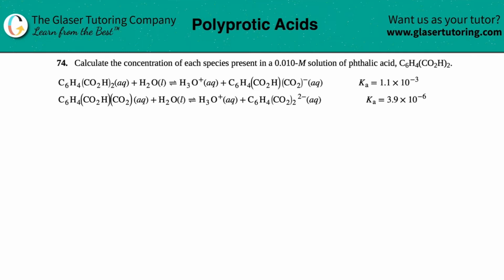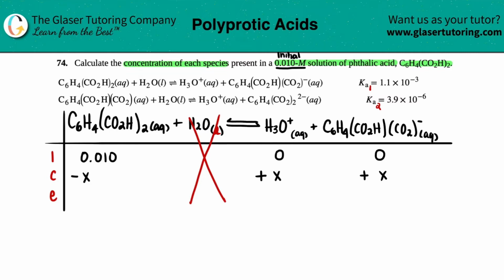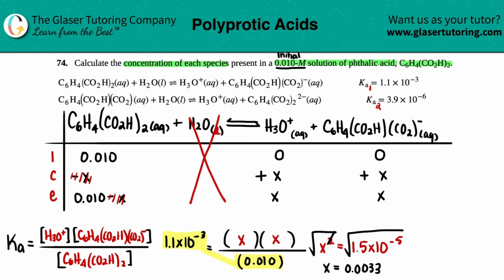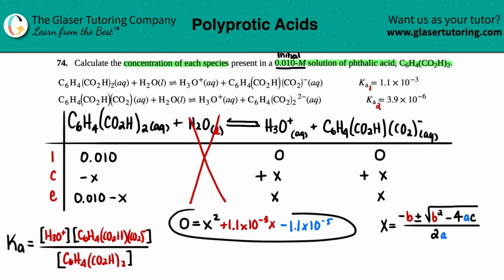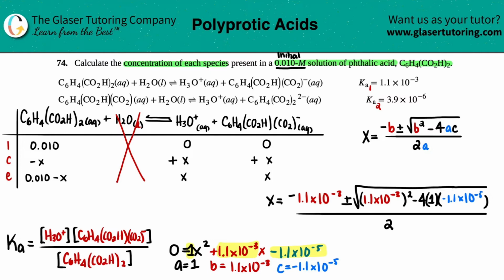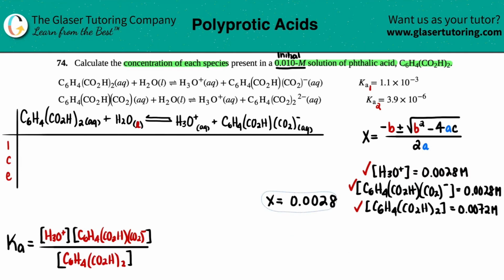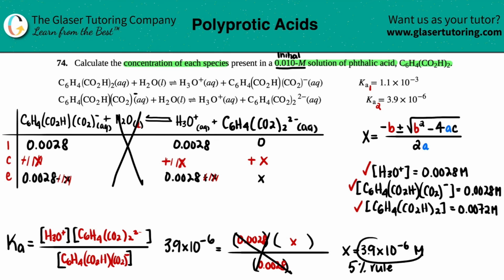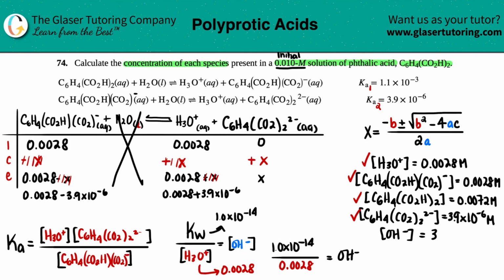14.74 | Calculate the concentration of each species present in a 0.010-M solution of phthalic acid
Calculate the concentration of each species present in a 0.010-M solution of phthalic acid, C6H4(CO2H)2(aq) + H2O(l) ⇌ H3O+(aq) + C6H4(CO2H)(CO2)−(aq) Ka = 1.1 × 10^−3
C6H4(CO2H)(CO2)-(aq) + H2O(l) ⇌ H3O+(aq) + C6H4(CO2)22−(aq) Ka = 3.9 × 10^−6